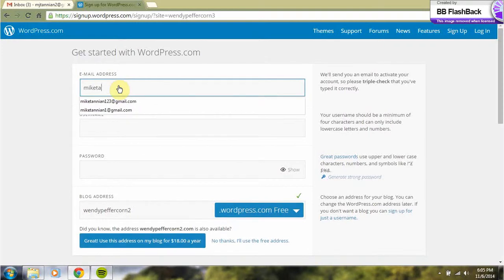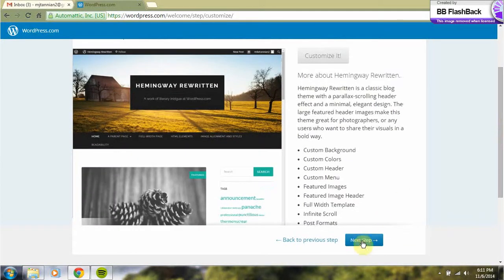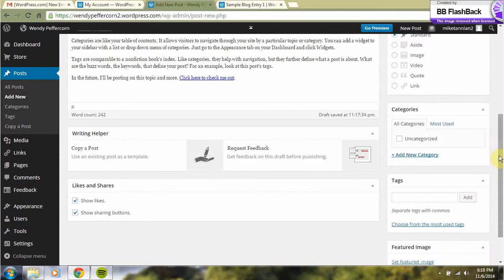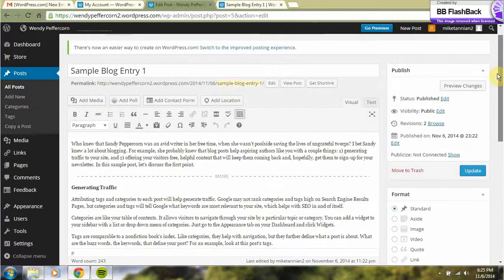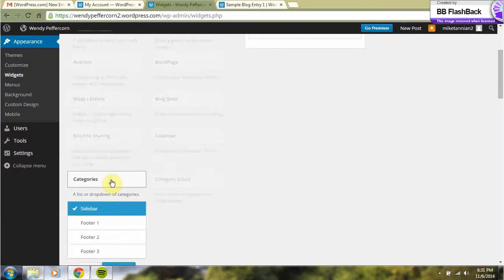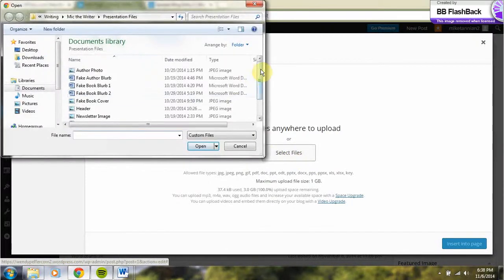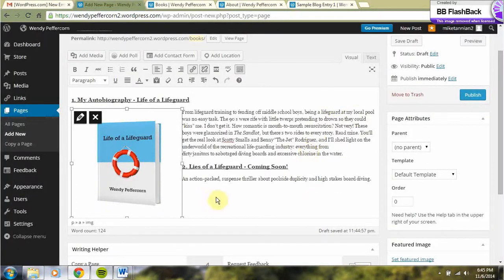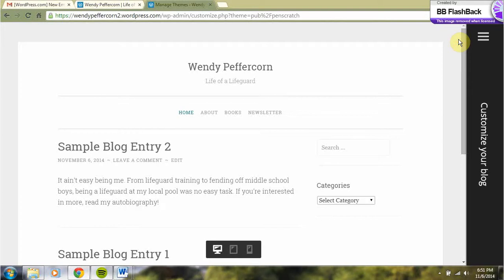Beginners Wordpress Tutorial for Authors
This video is for authors who are amateur WordPress users. AKA, its for authors who want to create a free, online platform and aren't very tech savvy. This video will cover everything you need to know about...
1) Setting up a free WordPress site, and
2) Basic site construction for authors who want to market themselves and connect with their audience.